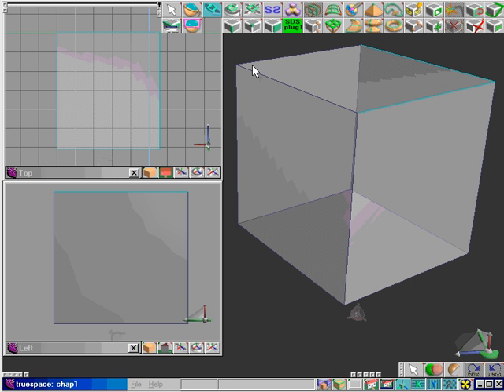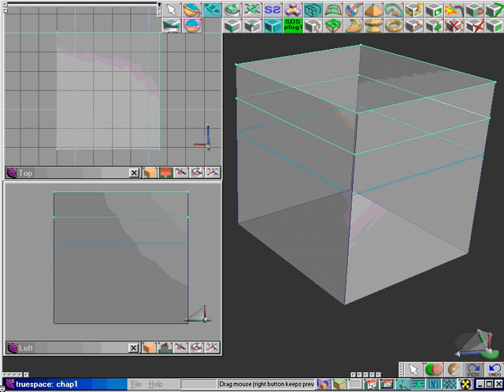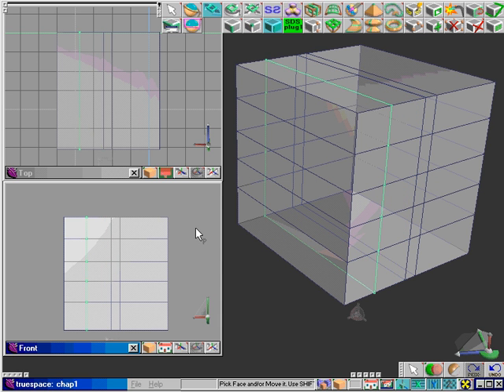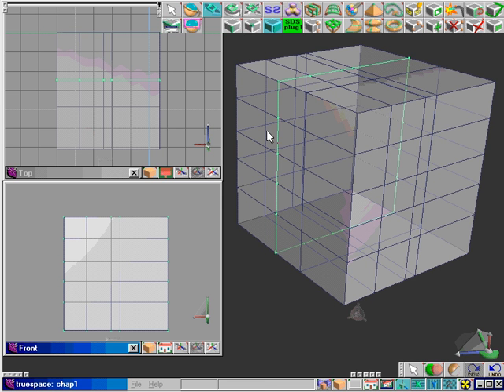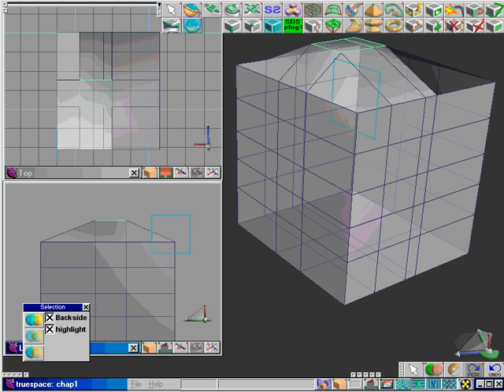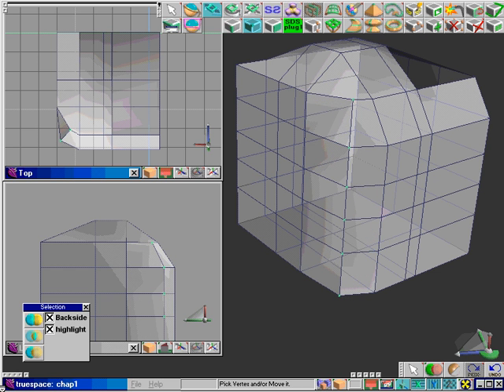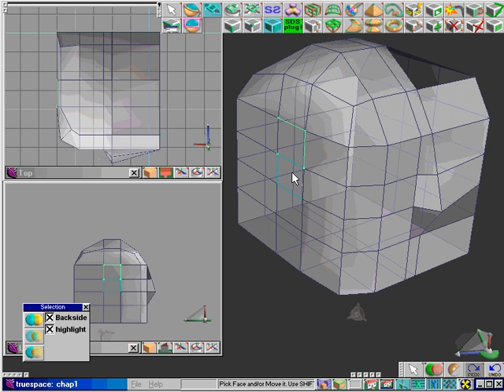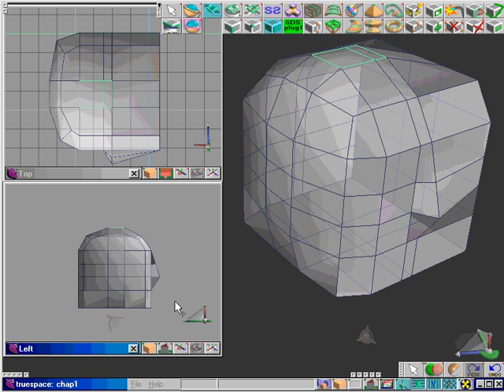Character Modeling Course 01